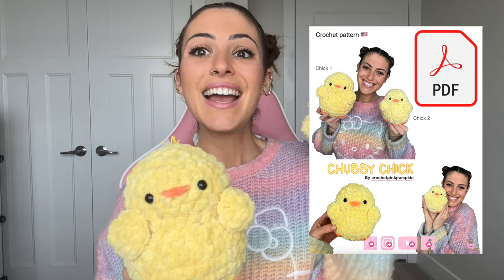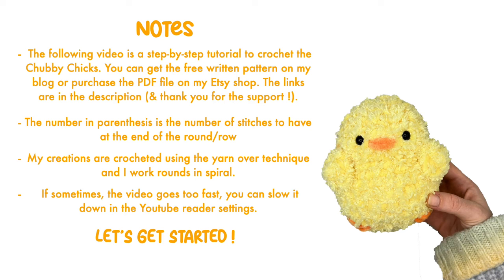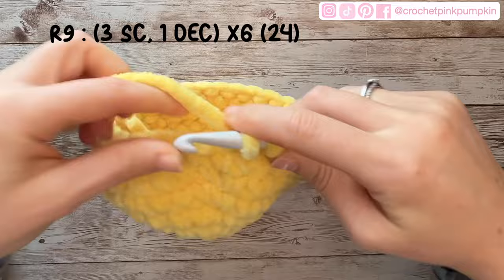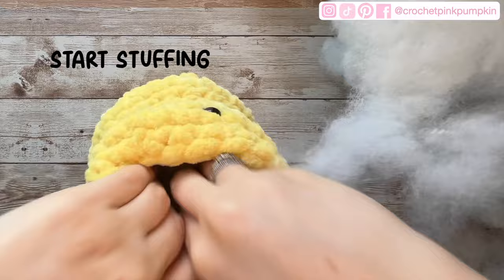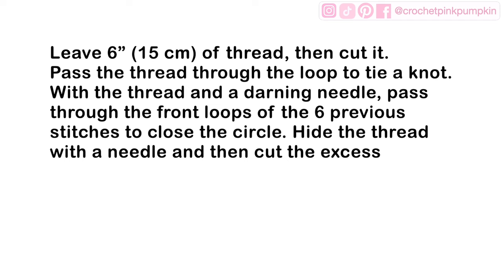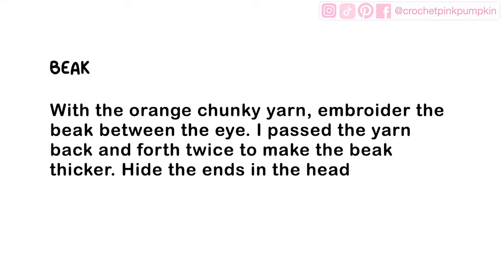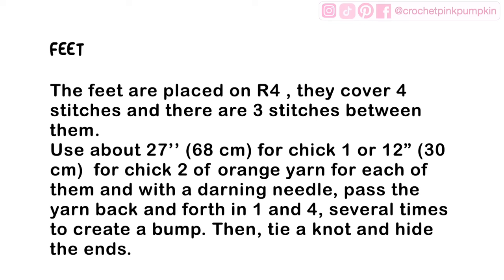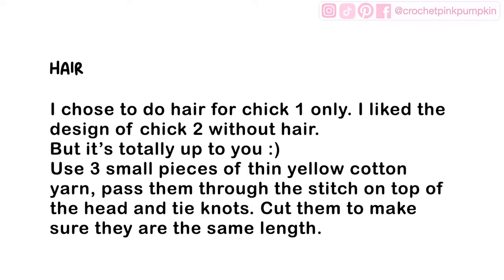Chubby Chick Easter Easy Crochet Tutorial + free Amigurumi PATTERN step by step for Beginners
The following video is a beginner step by step tutoriel to make a Easter Chubby Chick with a free crochet pattern.

Hi Pumpkins !

Etsy PDF file (on sale before Easter)

Chapters :

00:00 Introduction
00:40 : Get the crochet pattern / le patron au crochet
01:16 : Supplies / Matériel
04:09 : Notes
04:51 : body & head / corps & tête
14:46 : arms / bras
17:35 : assembly / assemblage
25:05 : conclusion